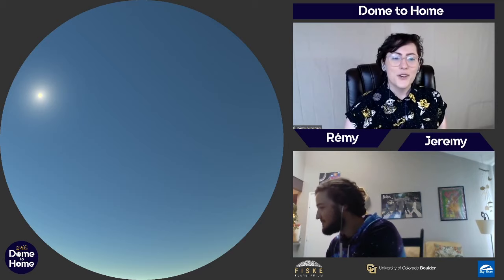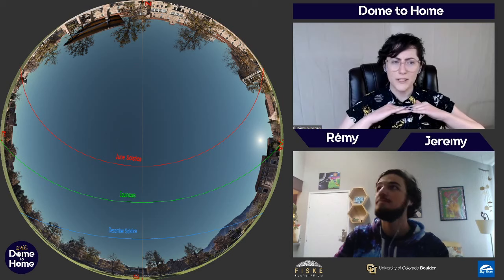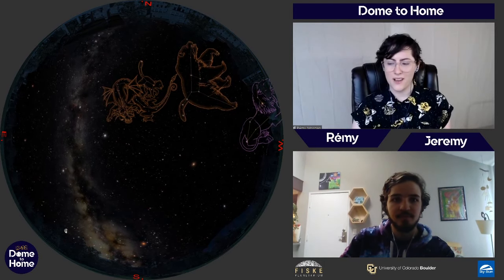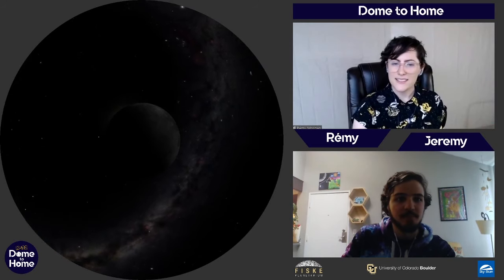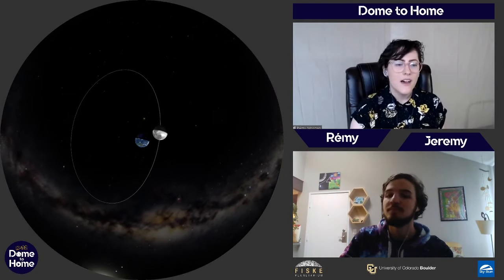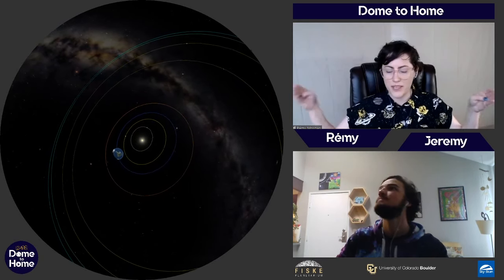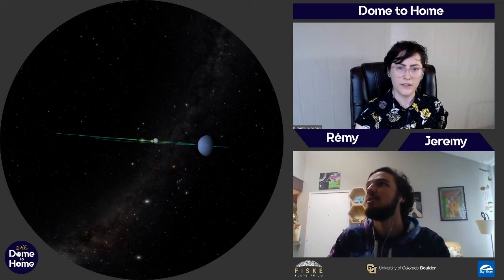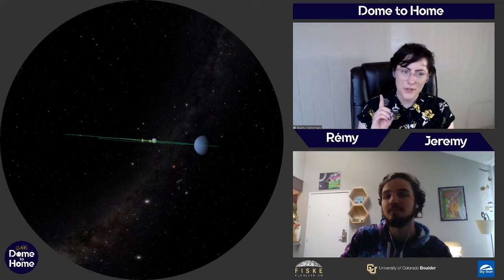Dome to Home K-5th: Patterns in the Solar System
This Dome to Home session covered "Patterns in the Solar System" and is geared towards K-5th grades:
Motions of the sun, moon, and stars (1-ESS1-1, 5-ESS1-1, 5-ESS1-2)
Moon phases (1-ESS1-1)

About the speaker:
Rémy is an astronomy student at CU Boulder and works as a presenter at Fiske Planetarium.

About the navigator:
Jeremy works as an outreach presenter and navigator at Fiske Planetarium.

We would like to acknowledge:
University of Colorado Boulder, APS Department
SkySkan Inc. and their amazing software DigitalSky2 that made this possible.